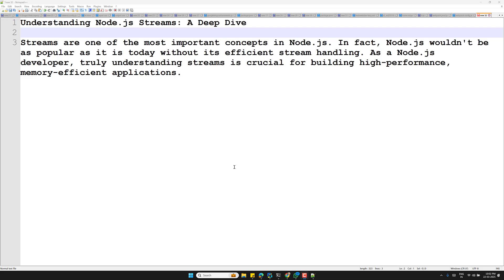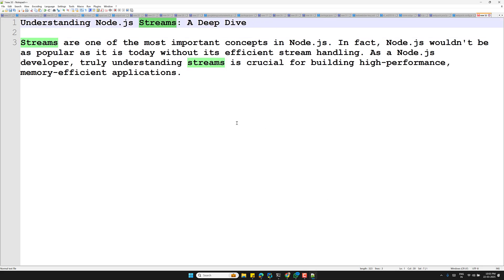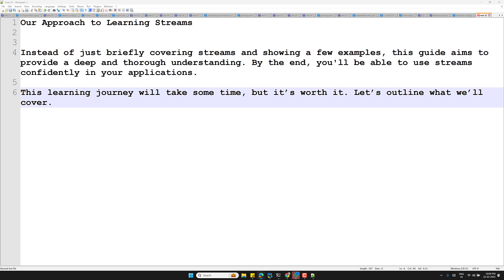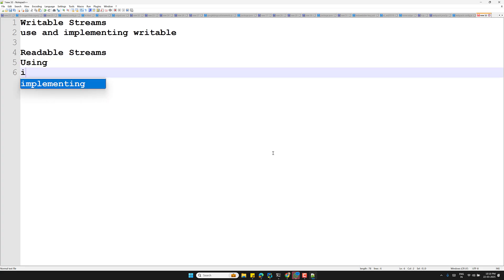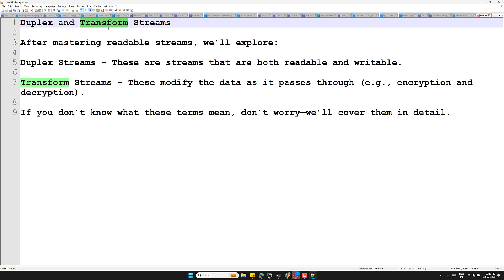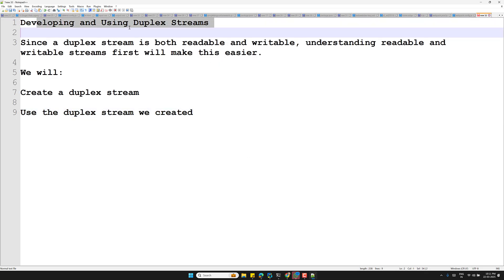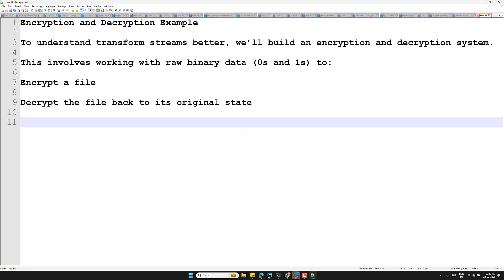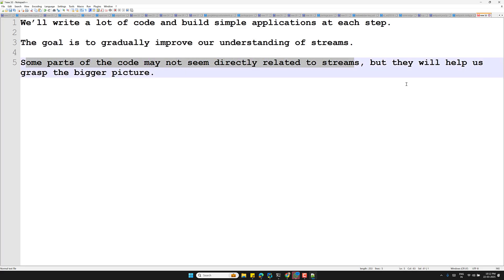10. Mastering Node.js Streams: The Ultimate Guide for High-Performance Apps 🚀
Node.js Streams Explained Like Never Before! 🔥

Streams are one of the most powerful and important concepts in Node.js, allowing you to handle large amounts of data efficiently. In this deep-dive tutorial, we’ll go beyond the basics and truly understand how streams work.

📌 What You'll Learn:
✅ How to use existing readable streams
✅ How to create your own readable streams
✅ Understanding Duplex and Transform streams
✅ How to build your own duplex and transform streams
✅ Hands-on project: Encrypt and Decrypt files using streams
✅ Best practices for writing memory-efficient, high-performance applications

This isn't just another stream tutorial—this is the only guide you need to master streams in Node.js. Follow along, write code, and level up your Node.js skills!